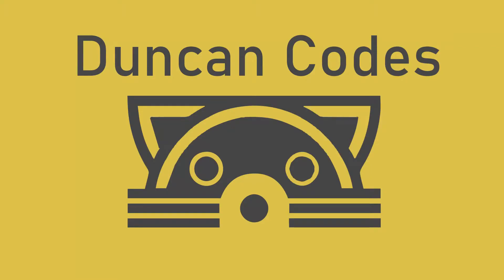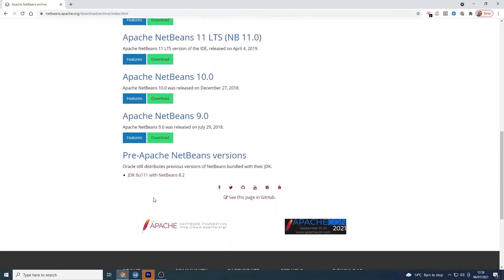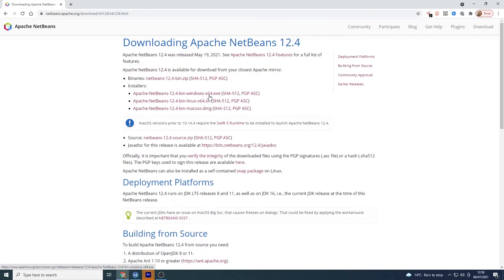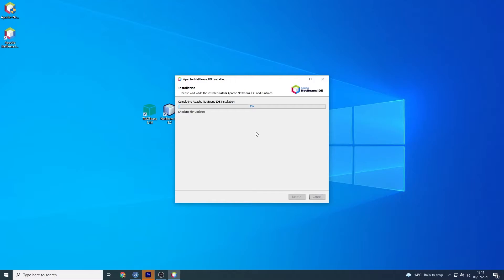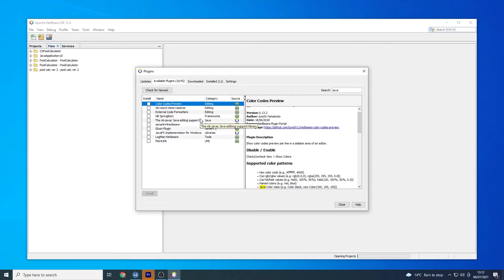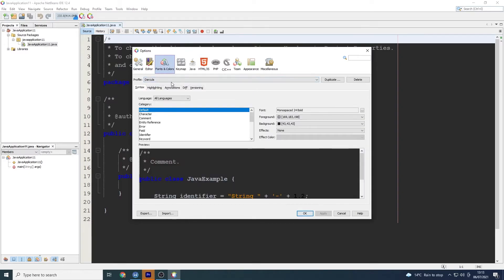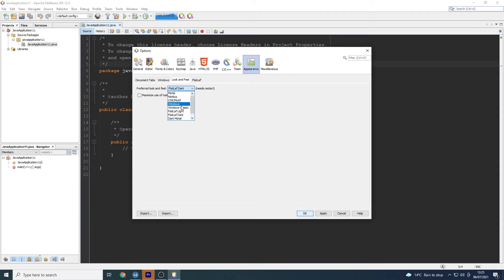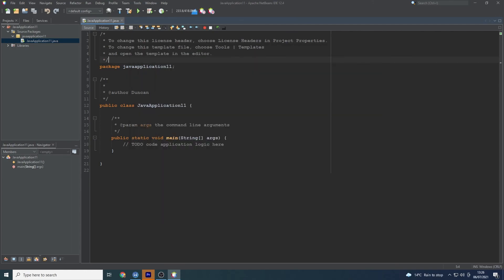Apache Netbeans download and dark mode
Hey all!

I thought I would put together some short videos with some bitsize bits of information. This first video is for anyone who could be struggling with downloading Apache Netbeans. I do waffle a bit, sorry about that lol. If you want the short version, skip to about 6 mins and 10 seconds, titled Quick recap.

0:00 Intro
0:19 Navigating Apache Netbeans website
1:32 Apache Netbeans download
2:20 Apache Netbeans installer
3:40 Plugins
4:20 Starting a new Java Project
4:43 Change profile/ theme
5:28 Appearance Look and Feel (changes screen to dark mode)
6:10 Quick recap
6:46 Outro

The next video will be a basic introduction to Git and Github. It's a great way to showcase your code, especially this course! Imagine showing all this code to employers. Until next time, good luck and happy coding!